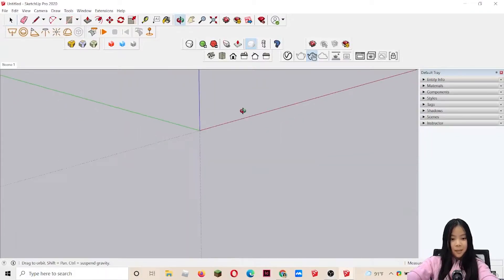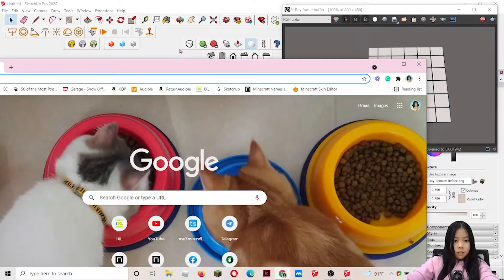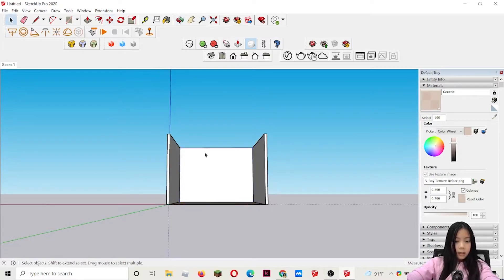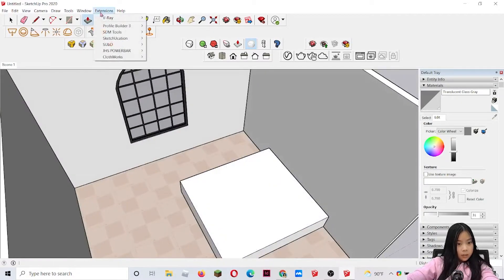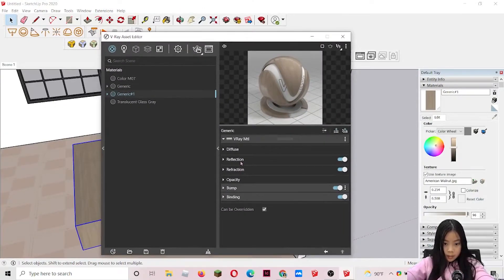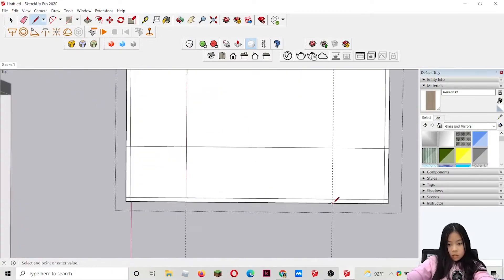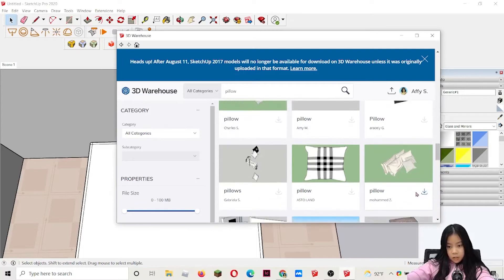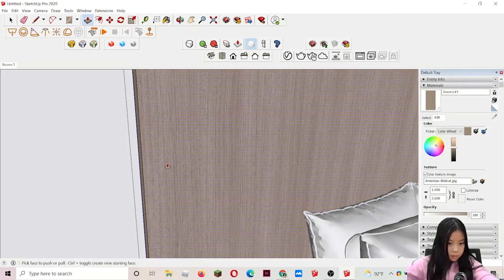How to make a tile flooring in SketchUp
Today I'm going to show you how to make tile flooring in Sketchup.

Stay Safe :D